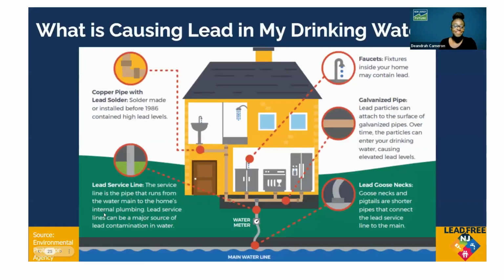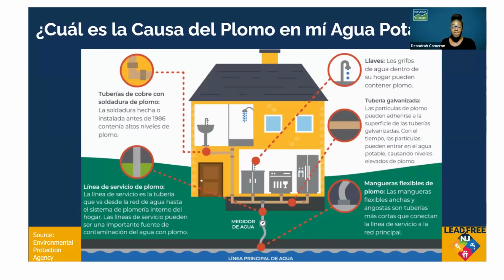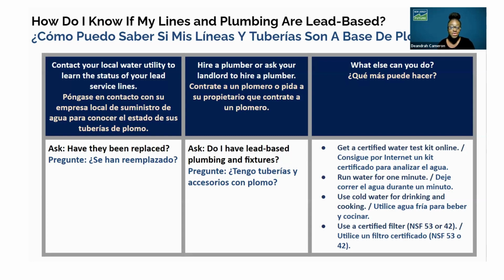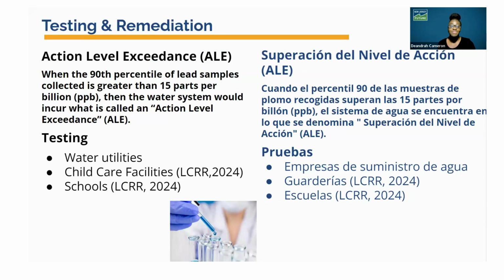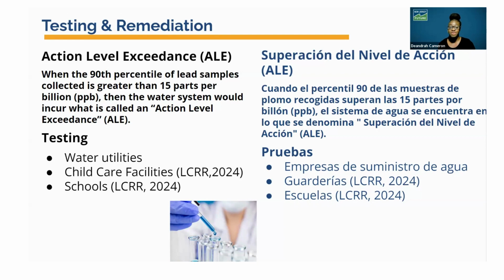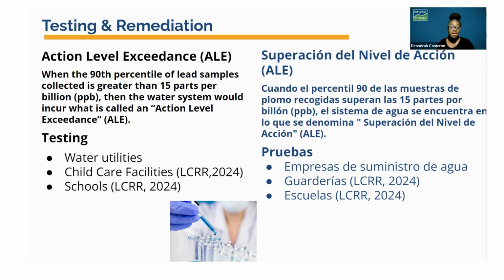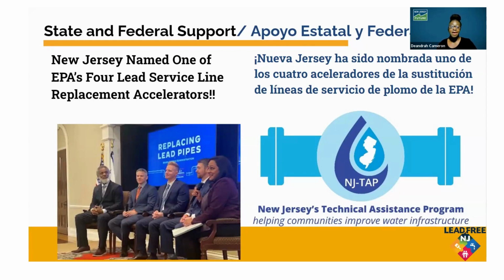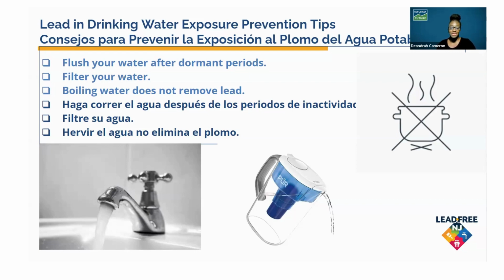Deandrah Cameron, Policy Manager, New Jersey Future, speaks at "Listen & Learn" webinar on 10/26/23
Deandrah Cameron, Policy Manager, New Jersey Future, speaks at the "Listen and Learn: Lead Hazards in New Jersey" webinar on October 26, 2023.

Learn about lead hazards, ask questions, and help inform lead policy work.